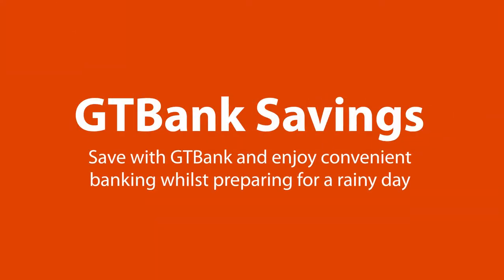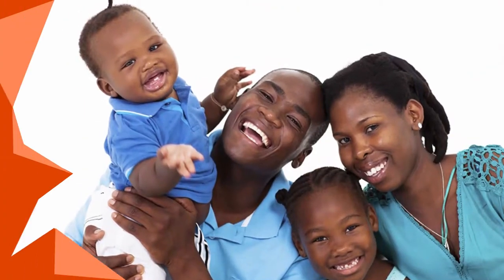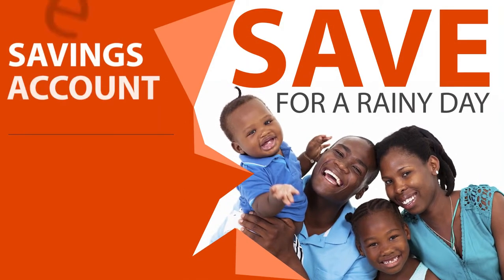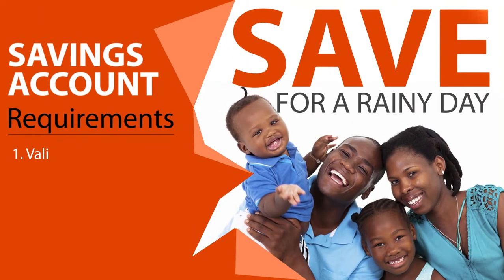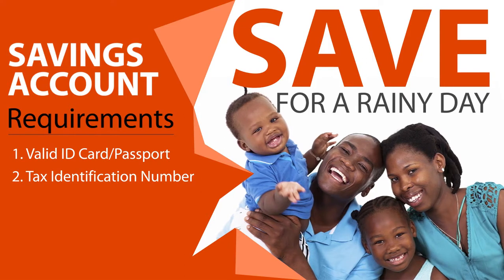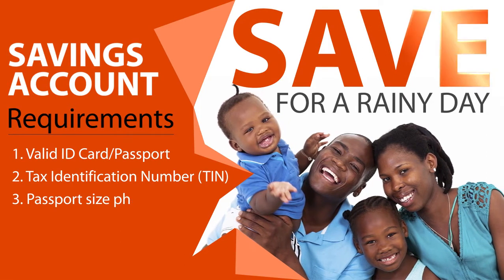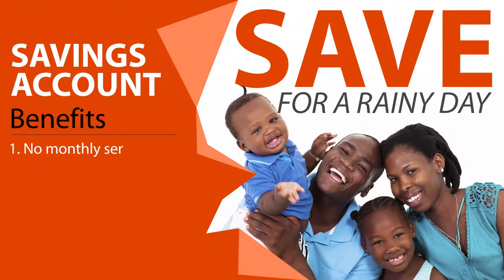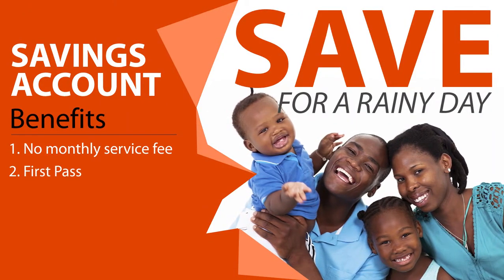GTBank Savings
Save for a rainy day at GTBank!!!